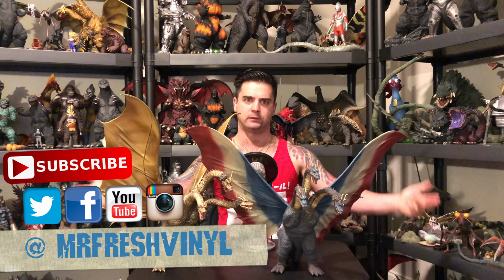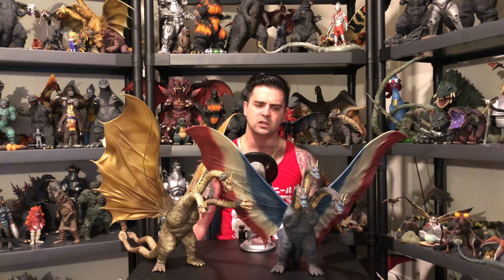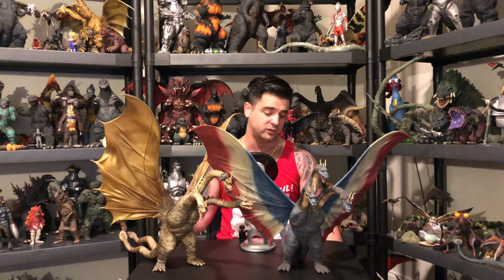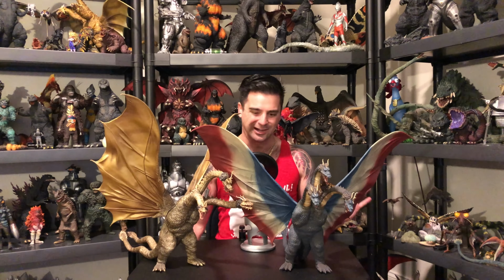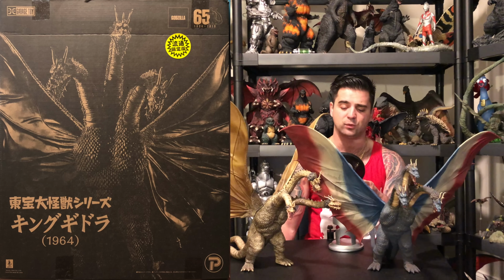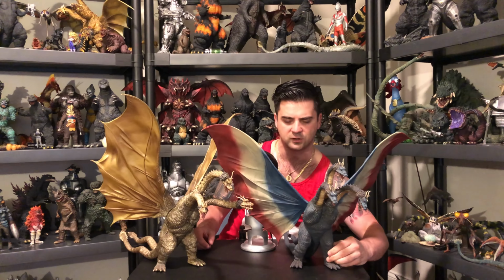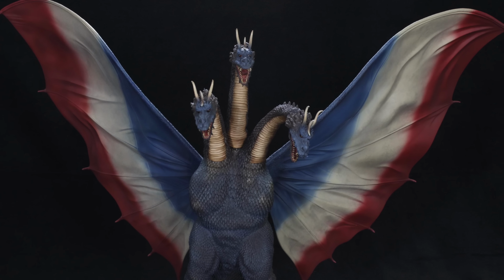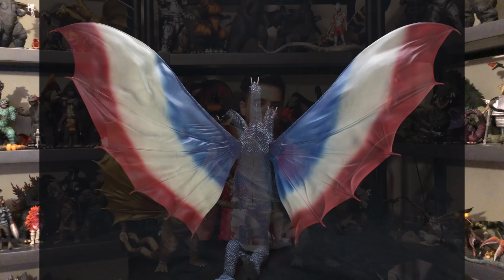X-Plus 25cm King Ghidorah 1964 RIC Exclusive REVIEW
X-Plus flew in with the 1964 original King Ghidorah! Standard was all the gold demon and the RIC was painted in the original concept design, gold, red and blue! I went RIC! All the colors are beautiful and it’s a great addition to your X-Plus collection like they all are! Bam!